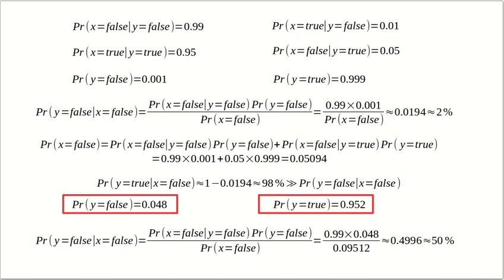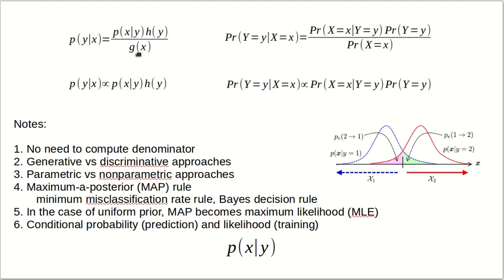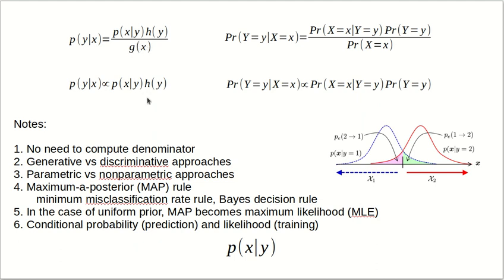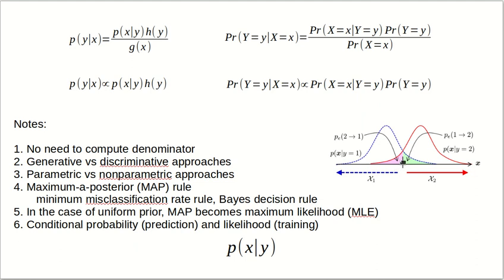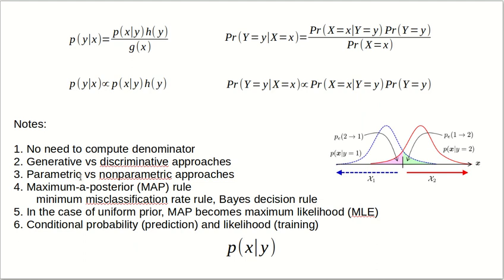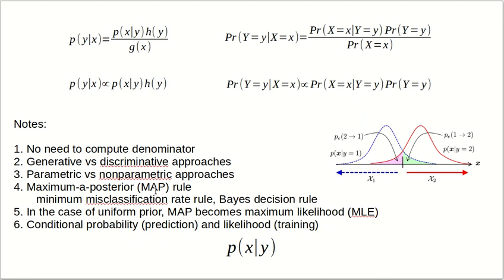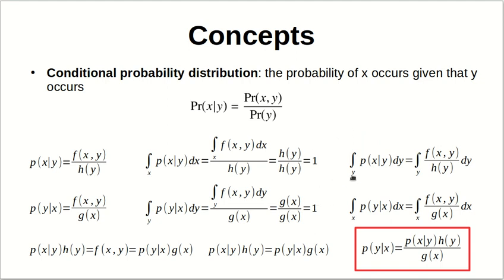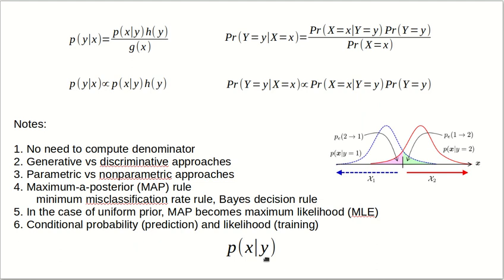Generative Discriminative MAP likelihood